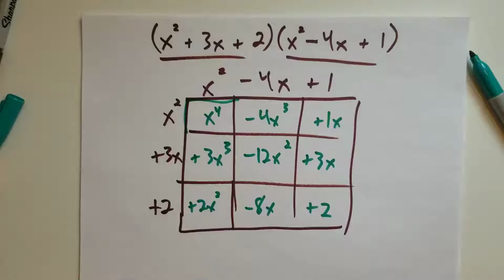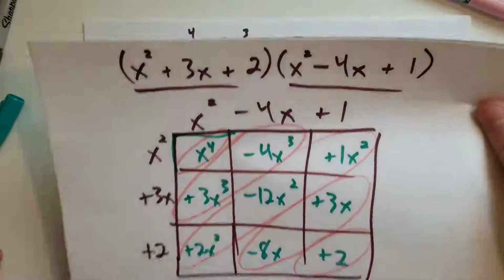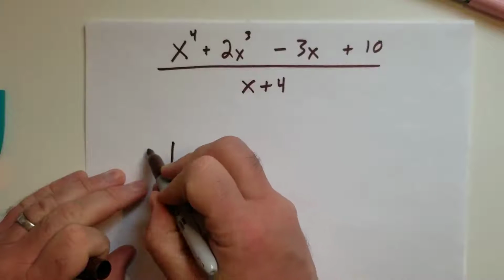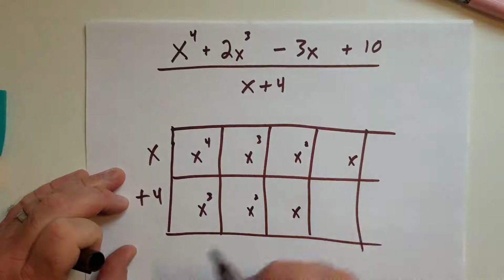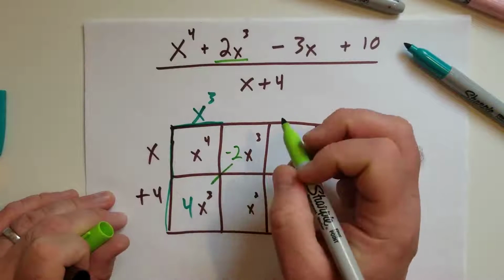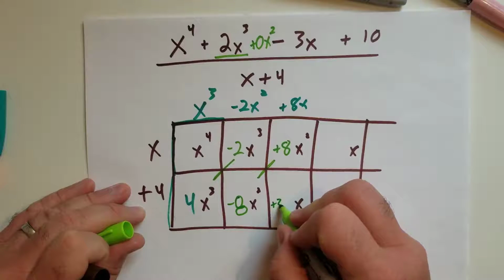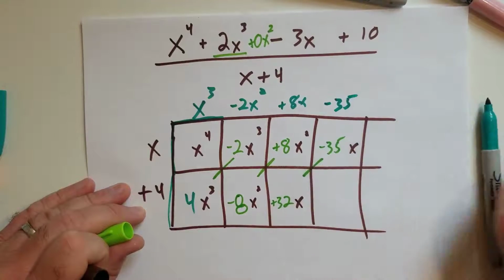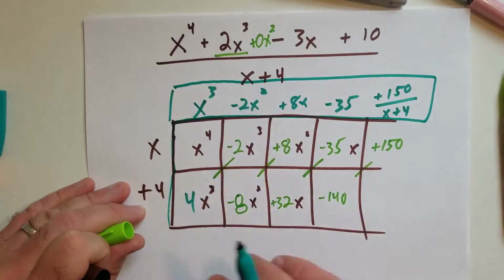Polynomial Division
Using the area model to divide polynomials.